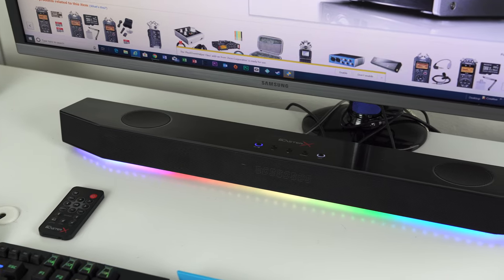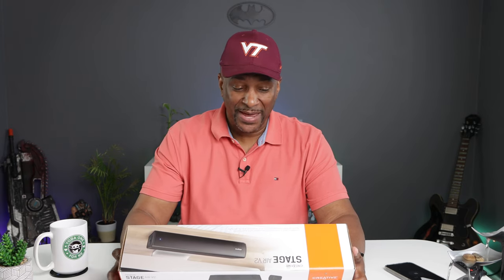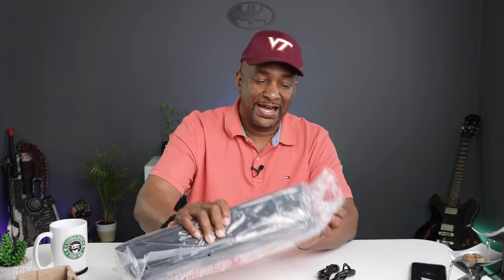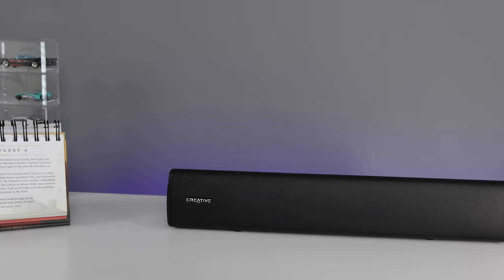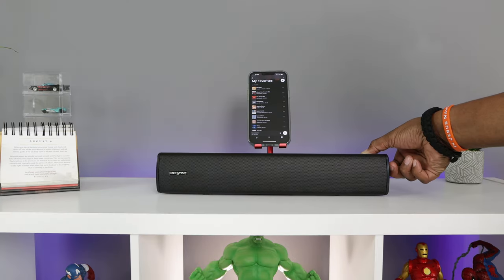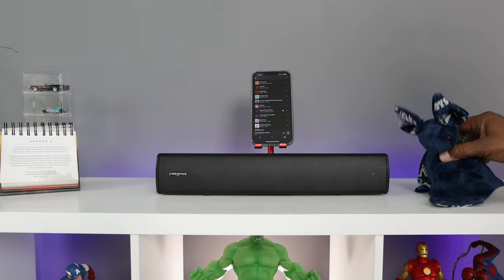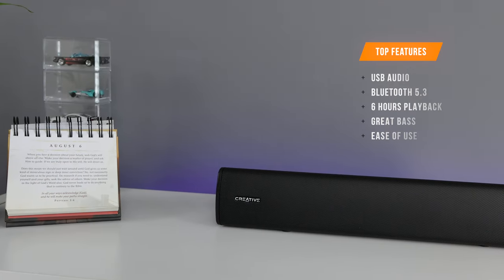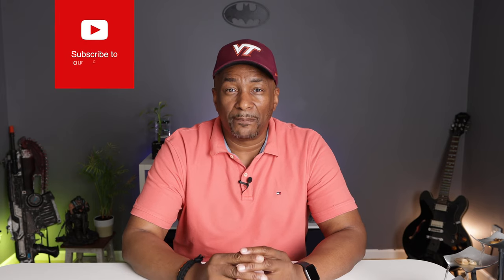Creative Stage Air V2 Under the Monitor Speaker Bar | NEW 2022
/ Creative Stage Air V2 $49.99

The Creative Stage Air V2 Speaker Bar is so cool because it's not just for your Desktop or Laptop Computer, it will also connect via USB to the PS4, PS5, the Nintendo Switch when docked,  as well as your mobile devices through Bluetooth. If you choose to keep it under your Monitor that's cool, but if you choose it to be your 'on the go speaker, well that's fine too. I feel this is the perfect under the Monitor Speaker. I cannot believe the sound quality that is coming out of this compact Speaker. I am so impressed with this speaker, that I am replacing my Pebble V3 Speakers with these one.

0:00 Intro
1:34 Unboxing
2:50 Closer Look
3:57 Bluetooth Connection
4:25 Bluetooth Sound Demo
4:50 MAC Demo
5:30 PC DEMO
6:00 Final Thoughts

GEAR I USE TO FILM MY VIDEOS:⬇️⬇️⬇️
Canon 90D
Sony A6300
Aputure Amaran 200d LED Video Light
Rode Filmmaker System
Rode Video Mic Pro
Shure SM7B Vocal Dynamic Microphone
Sigma 18 -35mm Art Lens
Blue Yeti Pro
Manfrotto MT055XPRO3 055 Aluminium 3-Section Tripod Manfrotto 502 Video Head MVH502AH

                                  -TECHFIT360